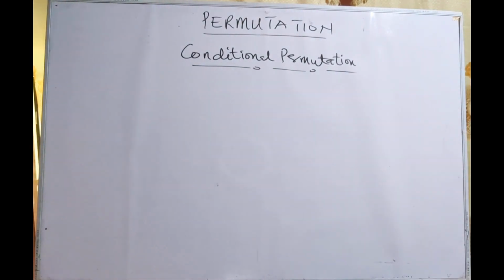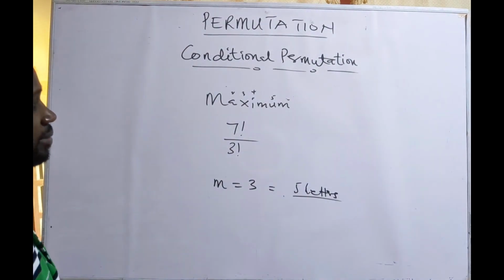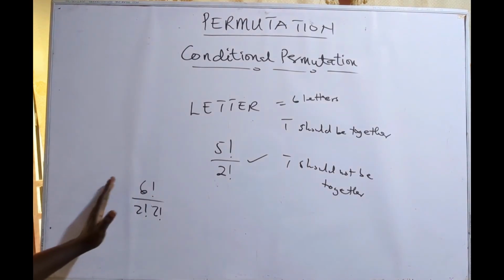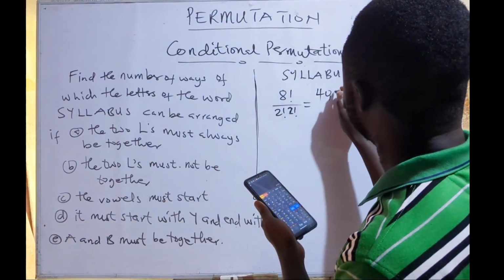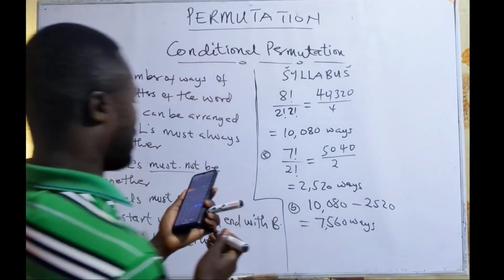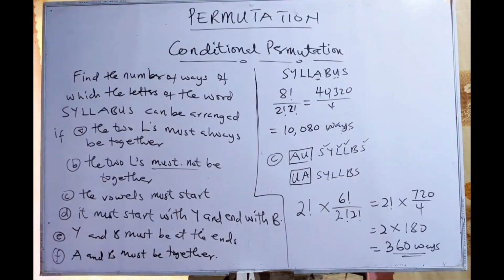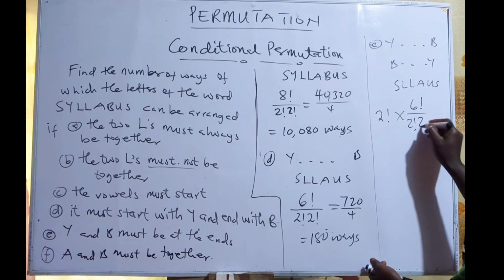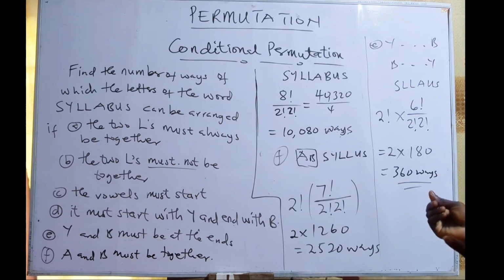Conditional Permutation (Arrangement base on some conditions).